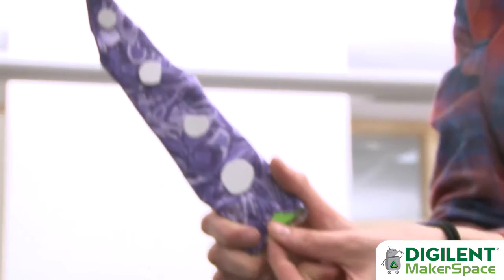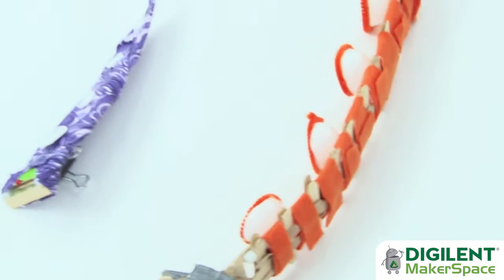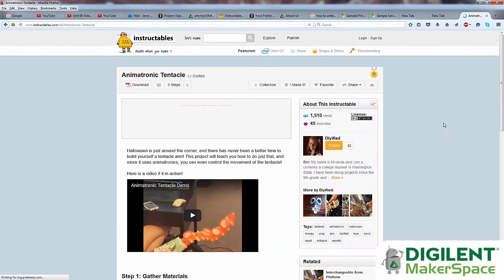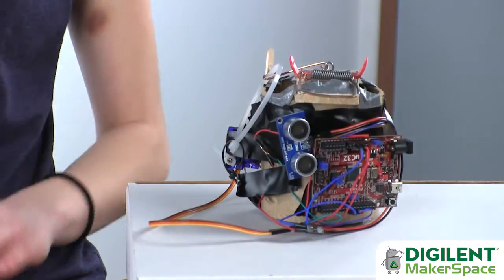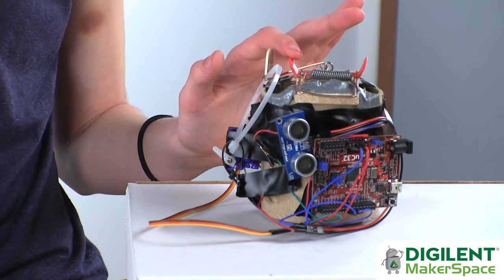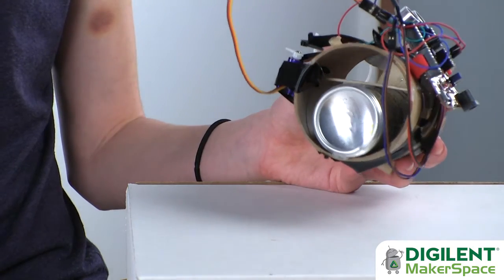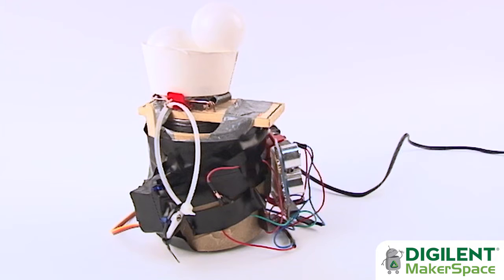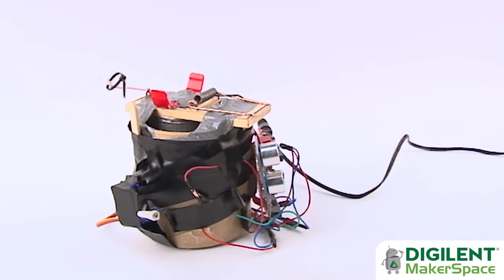Show and Tell Ep. 12 - MakerSpace Edition - Tentacle Launchpad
Another awesome project by Miranda!

For detailed instructions on how to build this motion-activated, projectile-launching gizmo, visit this instuctable:

For more details about the animatronic tentacles featured in this video, visit this instructable